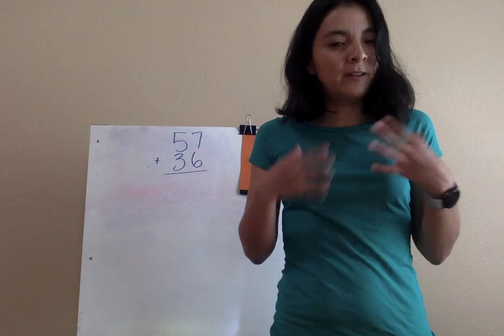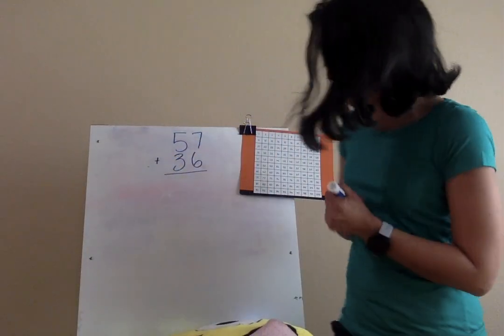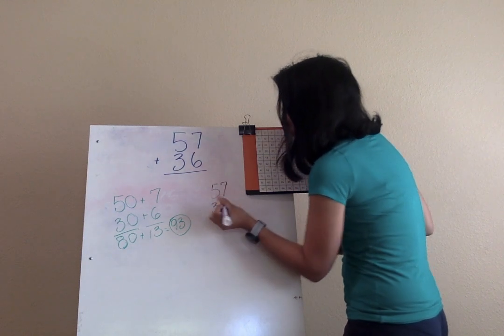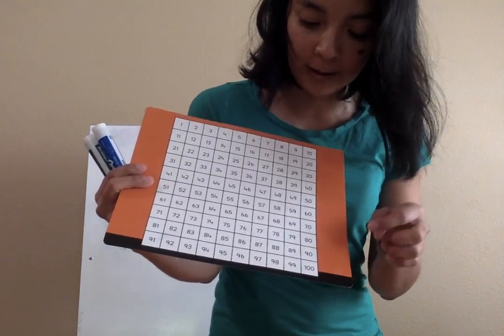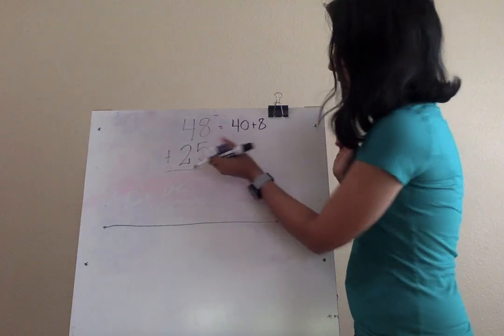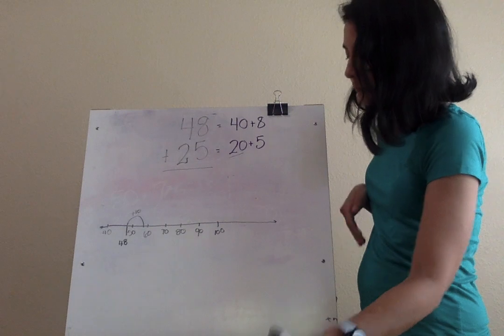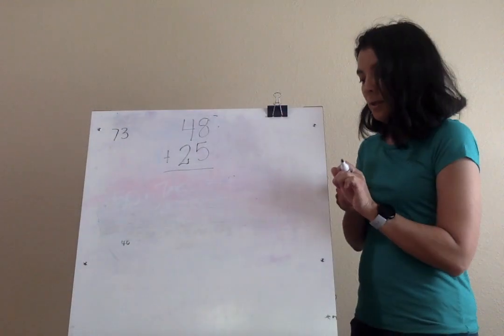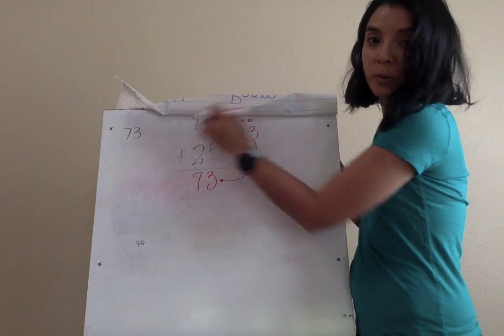Second grade- Math Tuesday 4/14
Distance learning math lesson for Tuesday 4/14